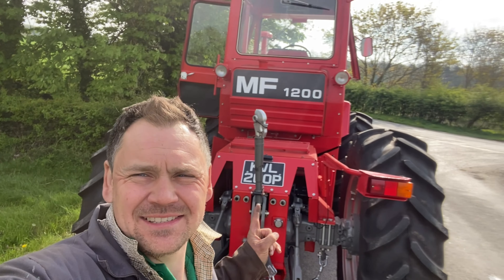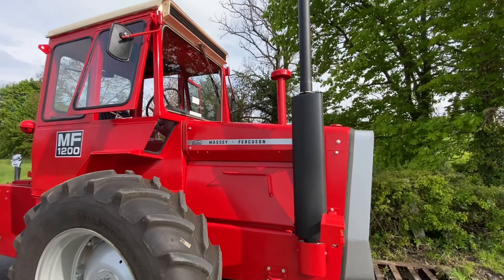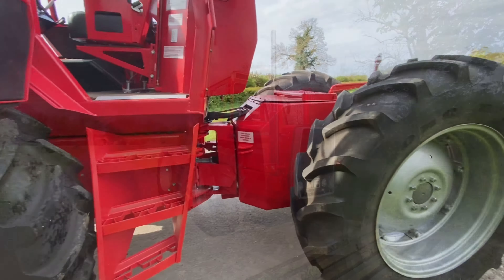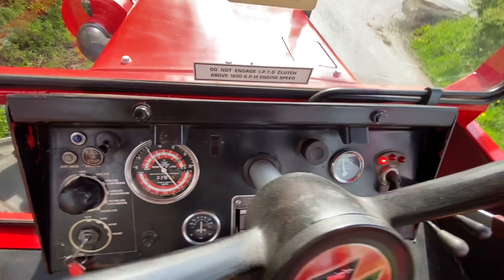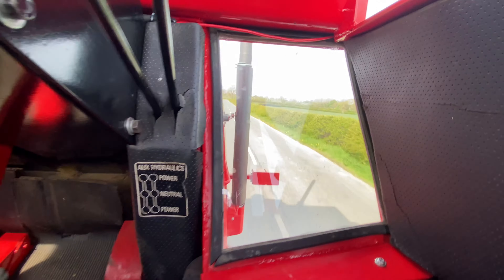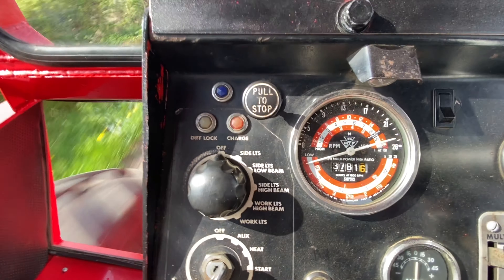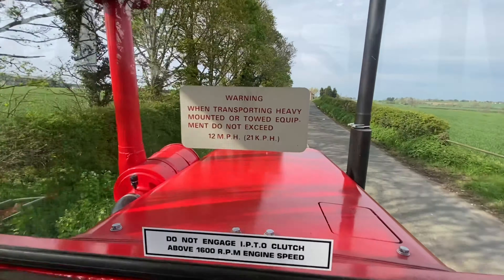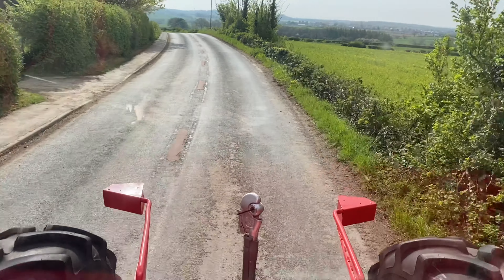Facts and figures for you to no about the Massey Ferguson 1200 multi power classic tractor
A short video of a Massey Ferguson 1200 multi power that has be restored to its former self with a few facts and figures about a true British iconic tractor.